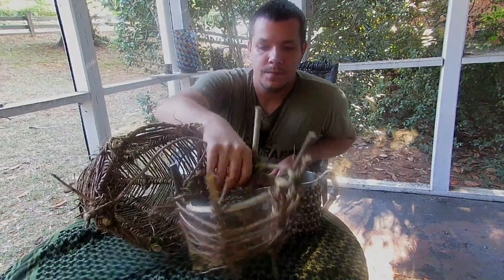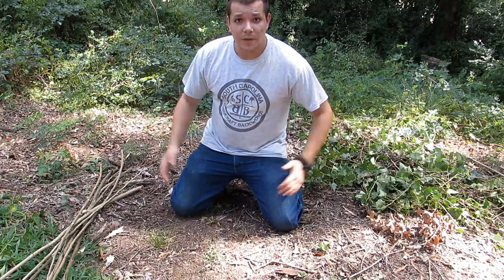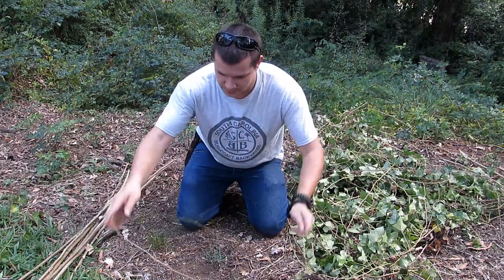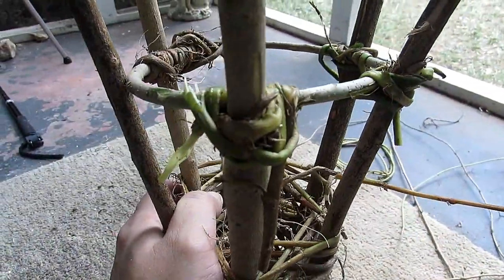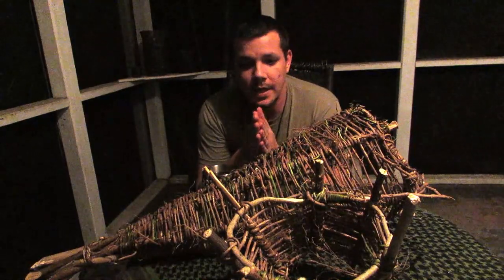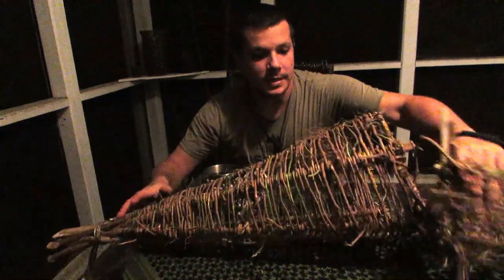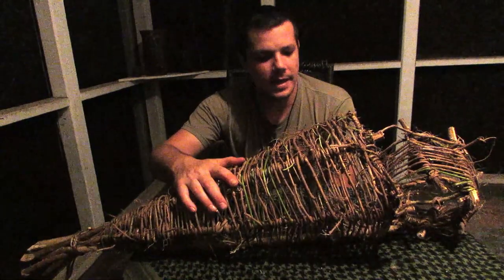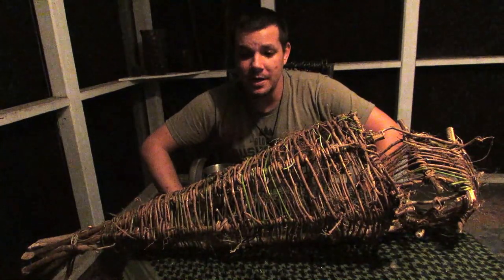How to Make a Fish Basket Trap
On this video I am showing how to make a fish basket trap. Make sure to check out the How-To playlist for more traps.